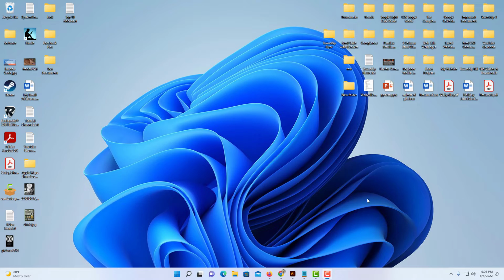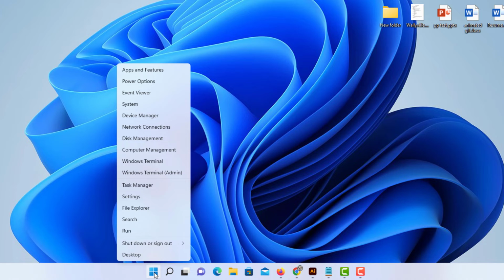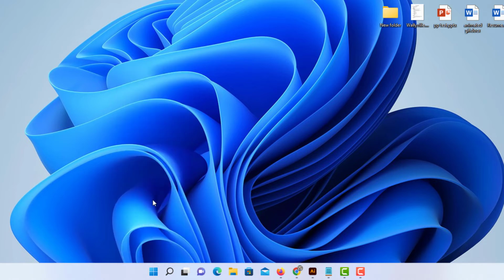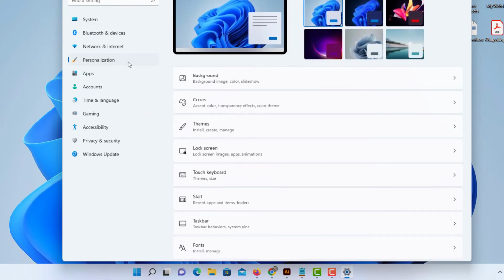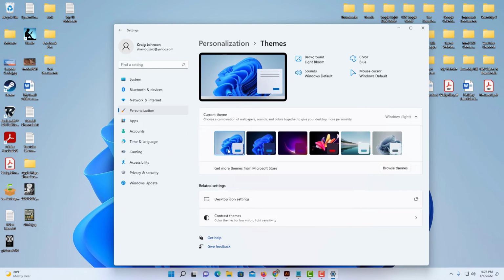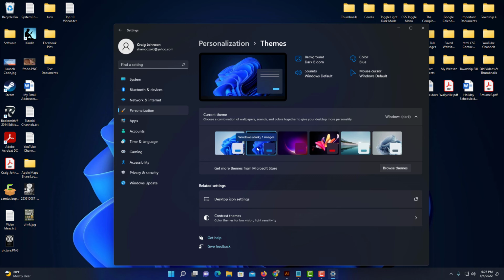How To Enable Dark Theme on Windows 11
This is a video tutorial on how to enable dark theme on Windows 11. I will be using a desktop PC for this tutorial.

Simple Steps
1. Right click on the "Start Icon" in the task bar.
2. Choose "Settings" from the dropdown.
3. In the left side pane, click on "Personalization".
4. In the center pane, click on "Themes".
5. Choose the "Windows Dark" thumbnail.

Chapters
0:00 How To Enable Windows 11 Dark Theme
0:20 Right Click On The Start Icon
0:30 Choose Settings From The Dropdown
0:40 Choose Personalization From The Left Pane
0:50 Click On Themes From The Center Pane
1:00 Choose Windows Dark Theme